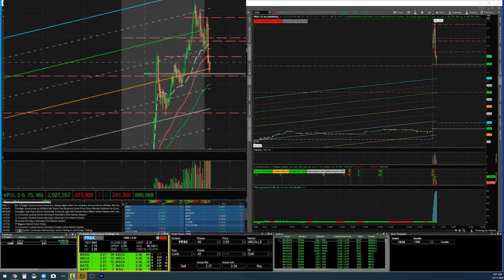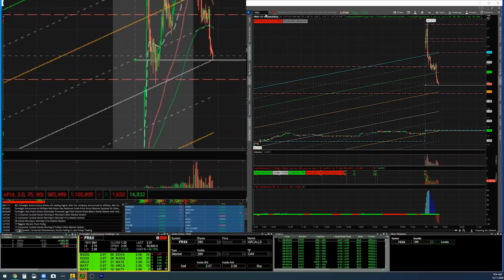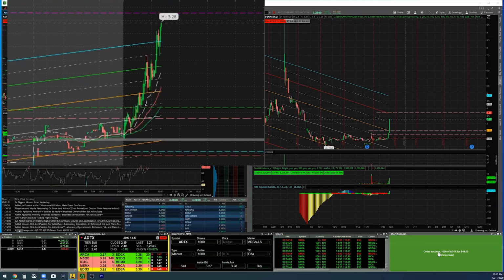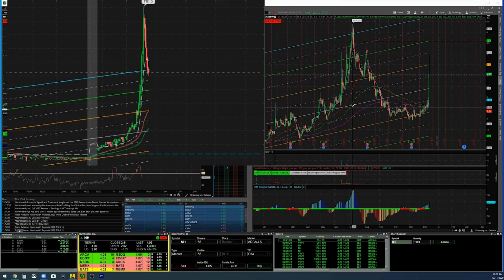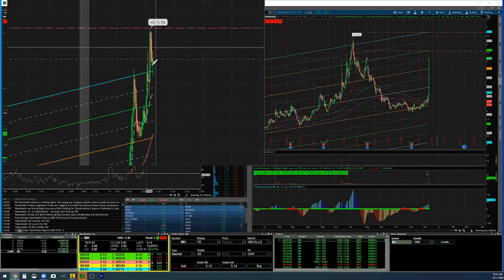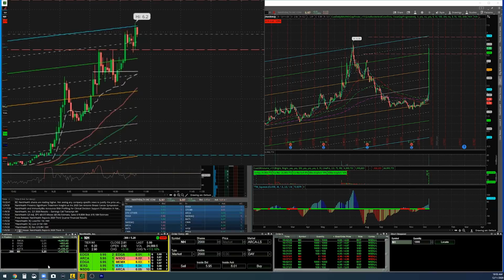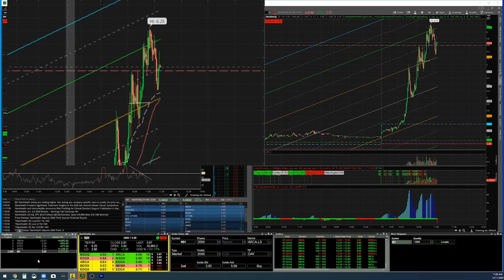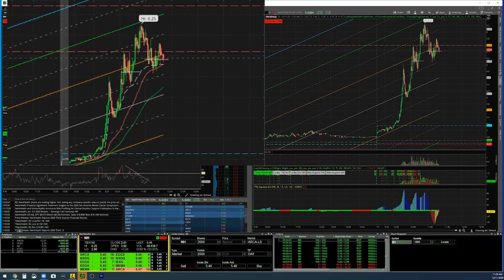How To Make Money Day Trading | $14,000 Dollar Day | Live Trades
How I Made $14,000 Day Trading | Live Trades

1. Day Trading Course - FULL GUIDE

2. Those Diagonal Trend Lines On My Screen

7. Free Chatroom 30,000 Members

8. Boiler Room Trading FB GROUP